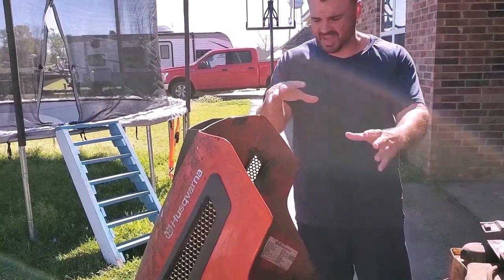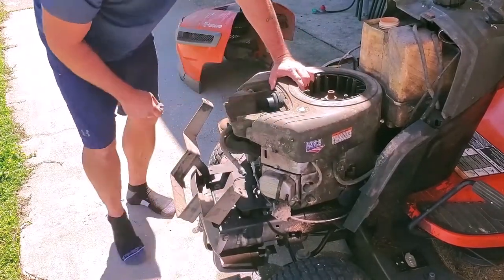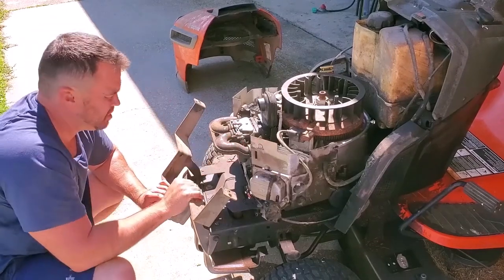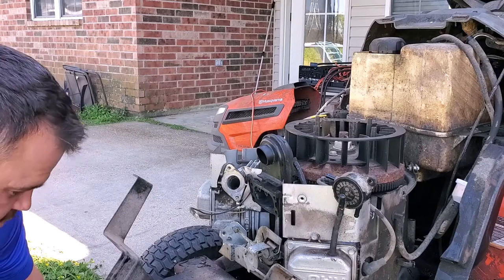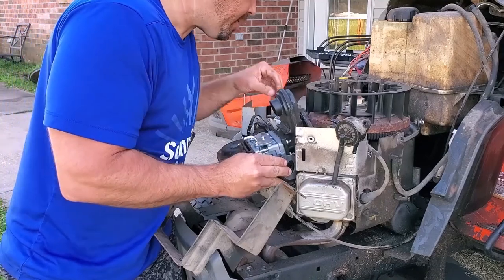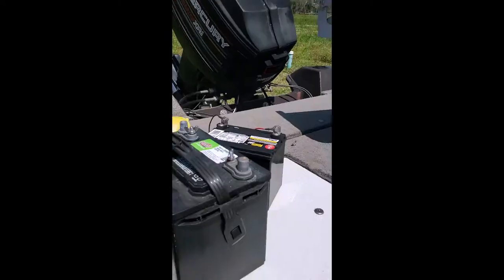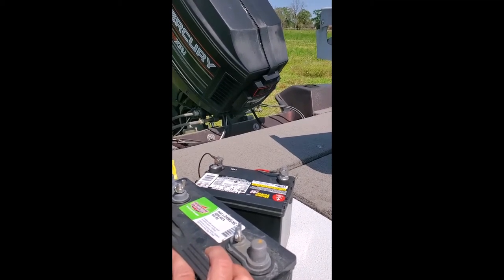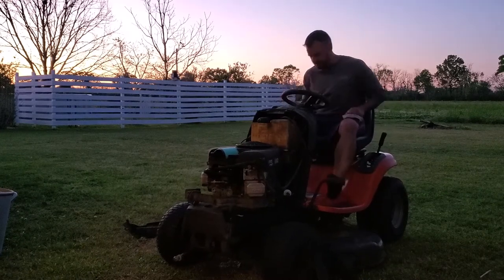Replacing the Carburetor on a Husqvarna 20 HP riding mower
Well this ended up being more of a project than I thought but its done.